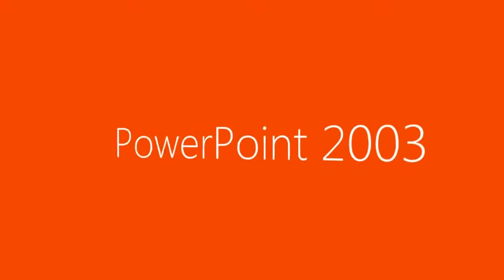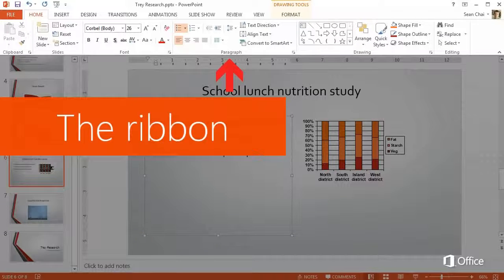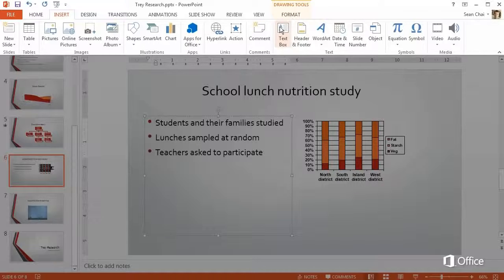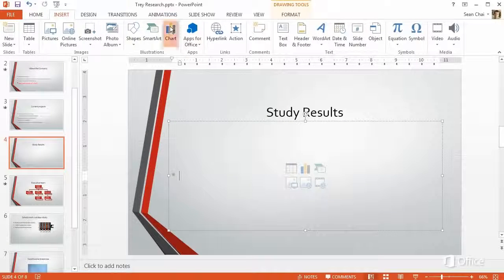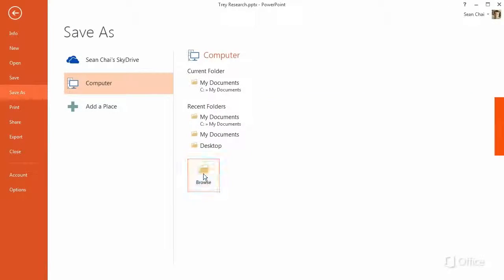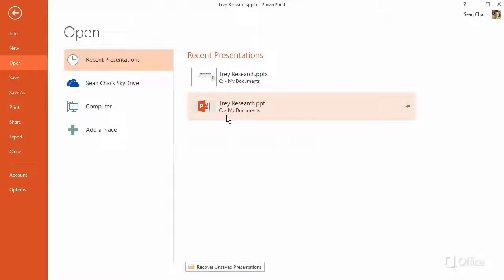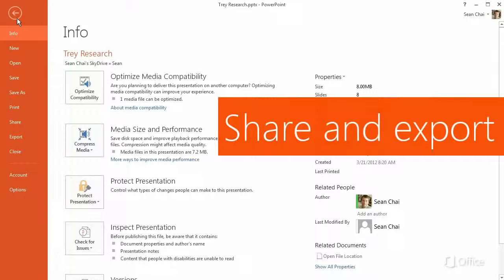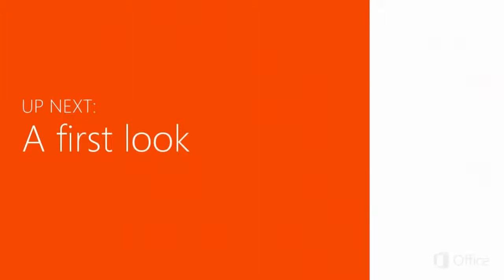Make the switch to Microsoft PowerPoint 2013 | Get going fast